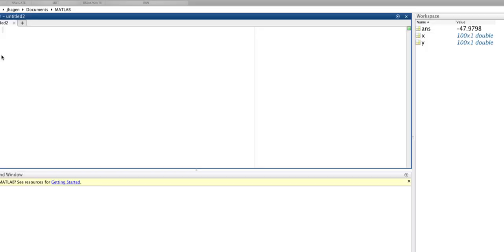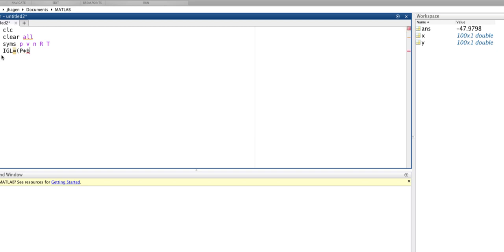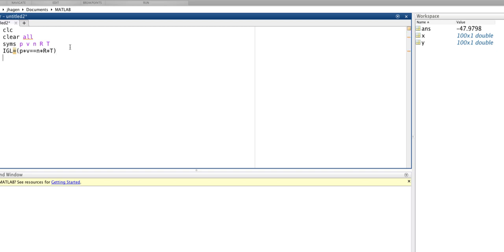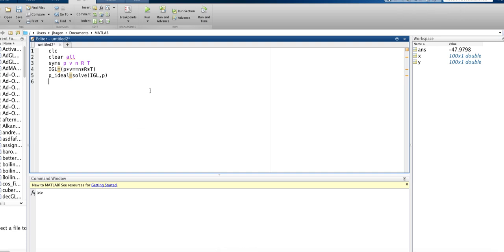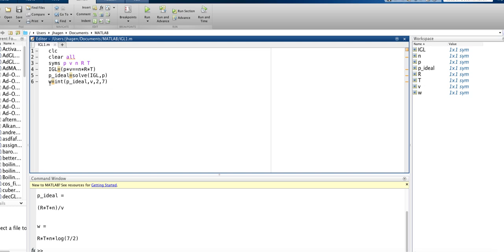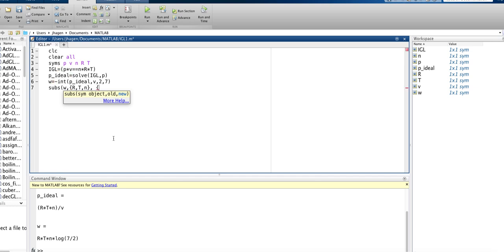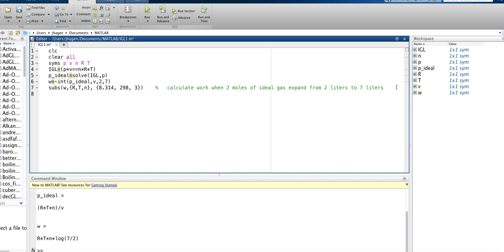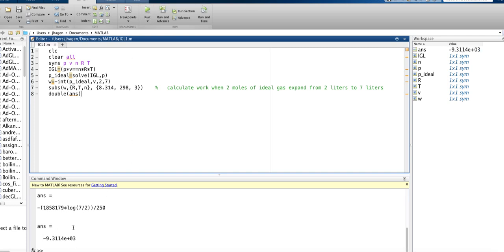More Symbolic Math in MATLAB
In this video, we learn how to integrate and solve equations symbolically.